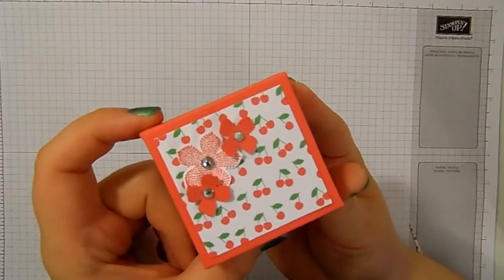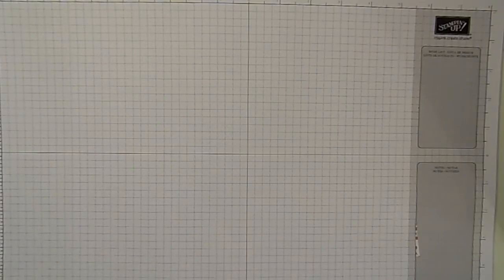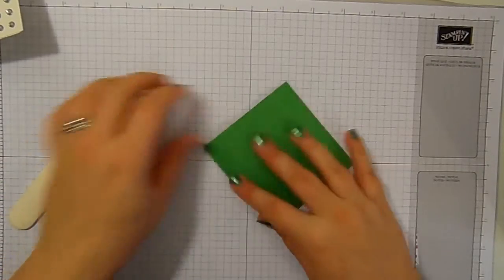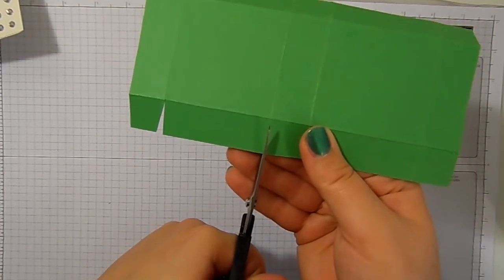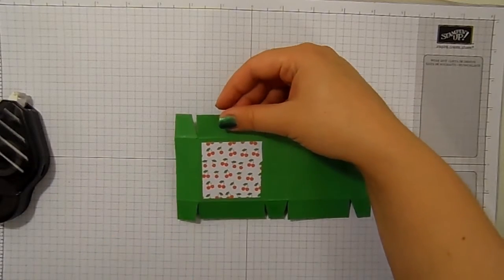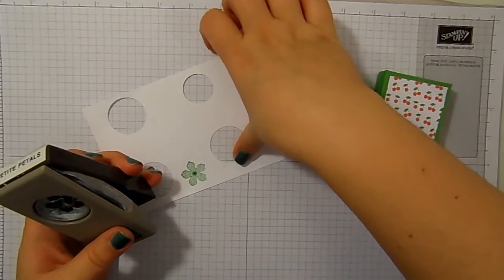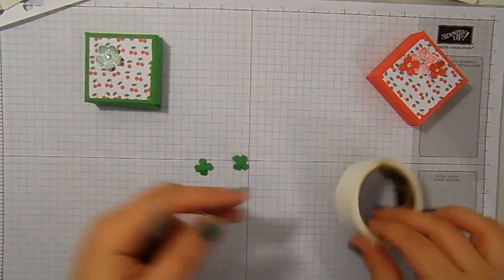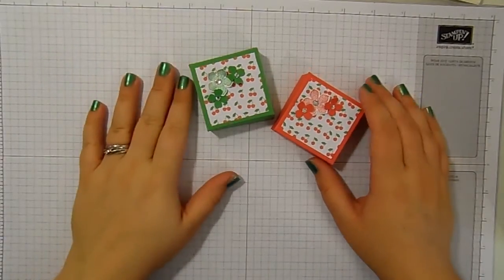Vaseline Gift Box using Cherry on Top from Stampin' Up!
I've been making heaps of pillow gifts and favours recently, these boxes are a super cute way to dress up a simple gift

Measurements:

Card stock - 6 1/2 x 3 5/8" (17 x 9.5 cm)

Score on the long side at  3/4, 2 7/8, 3 5/8, and 5 3/4" (2, 7.5, 9.5, 14.5 cm)

Score on the short side at 3/4 and 2 7/8" (2 and 7.5 cm)

Designer Series Paper measures 1 7/8 x 1 7/8" (5 x 5 cm)